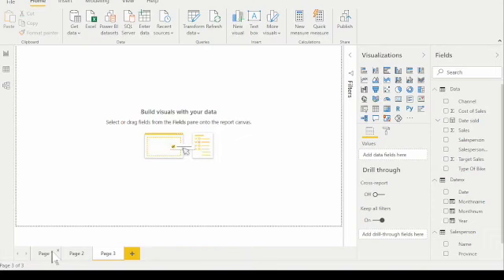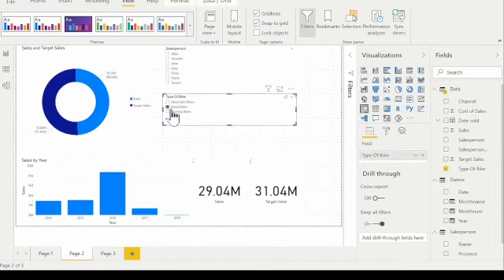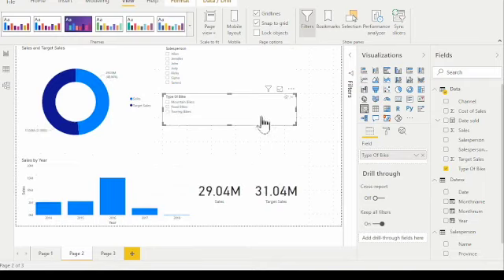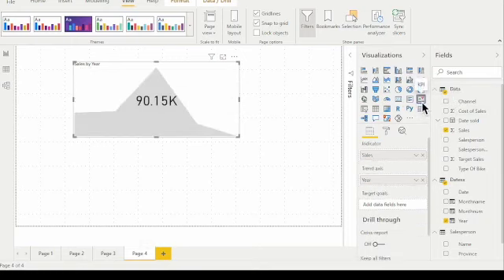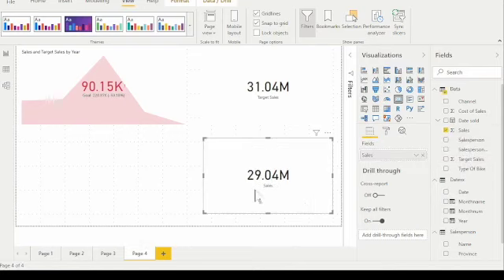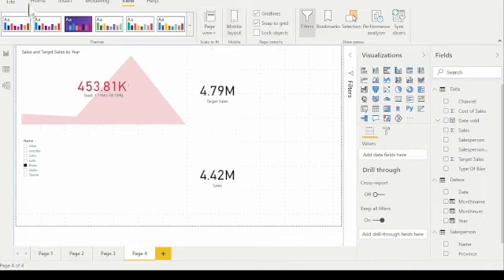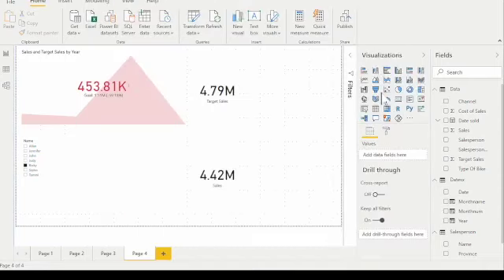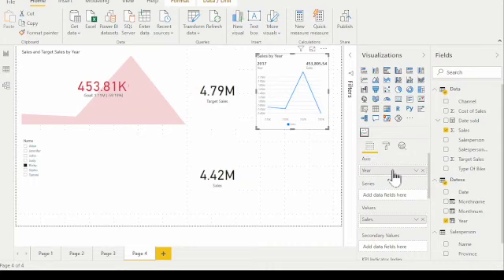PowerBI DRILLDOWN AND KPI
Using the drilldown technique in PowerBI.